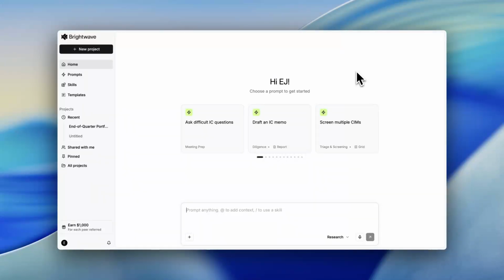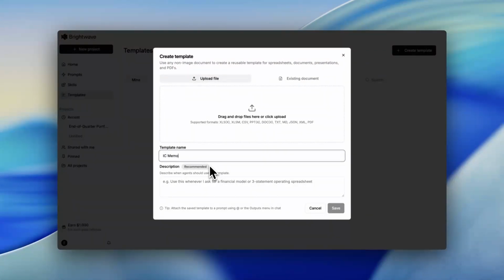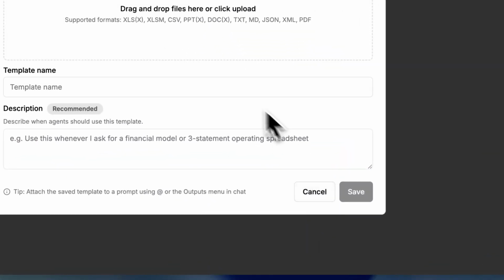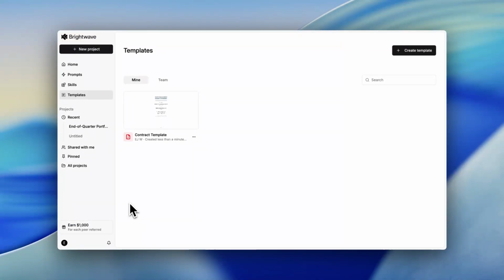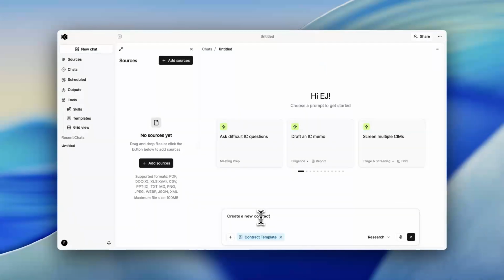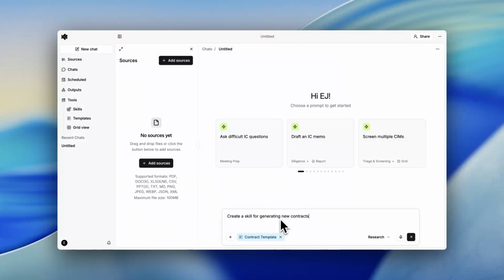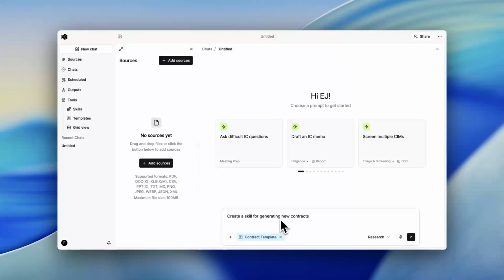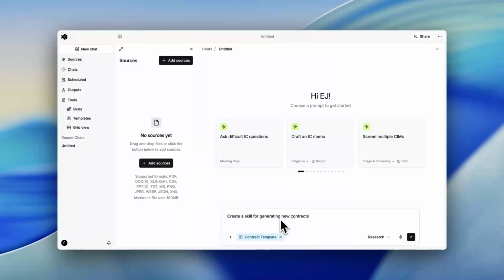Deliverables in your firm's style and format | Custom Templates | Brightwave Tutorials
💼 Questions about AI research for your deals? Drop them in the comments.